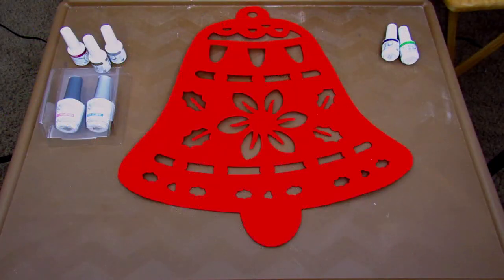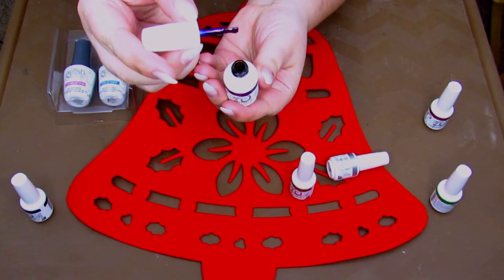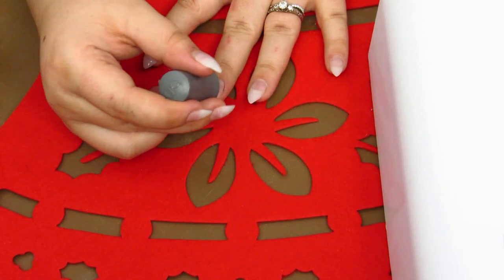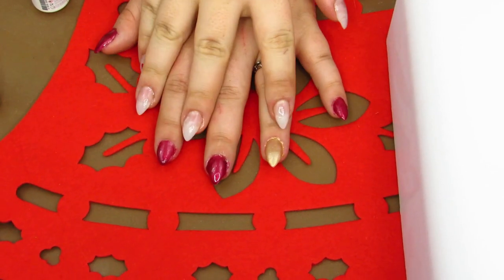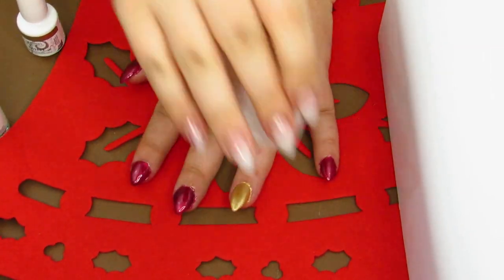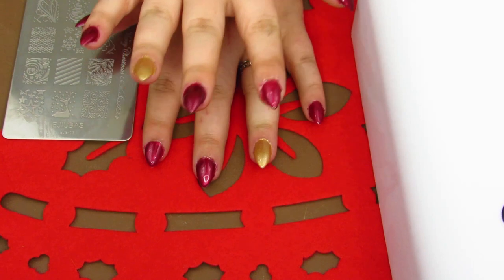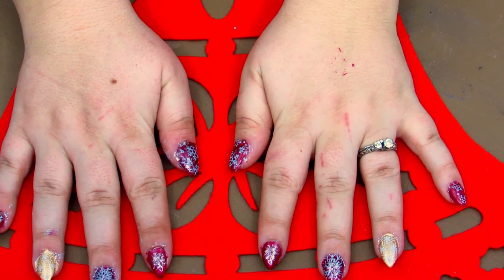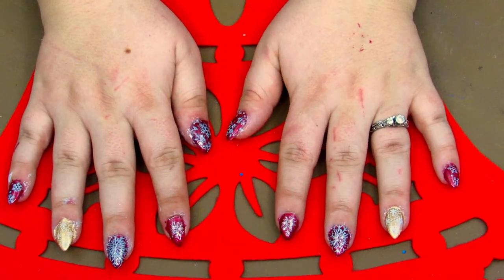~12 Days of Christmas~ Day #2 | How To: Christmas Nail Stamping | How To Series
Hello, My Beautiful Butterflies! Happy Wednesday! Today's upload I am going to show you how to use a stamping kit to achieve a beautiful Christmas nail design!
And guess what? This video has Closed Captions/Subtitles! Be sure to turn those on if you would like.

I really hope you are all enjoying 12 Days of Christmas so far!!

Lets Chat!